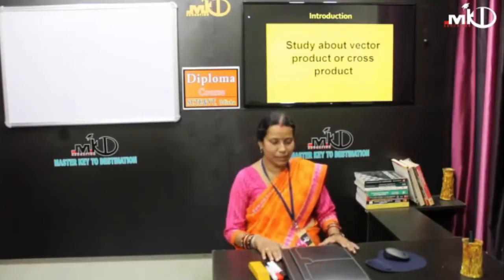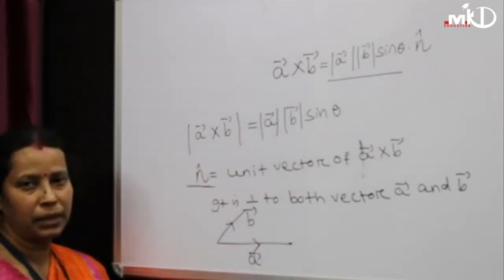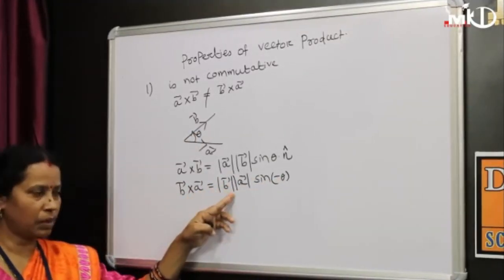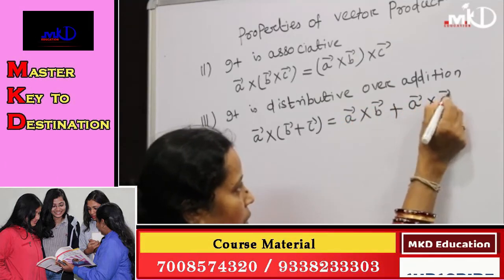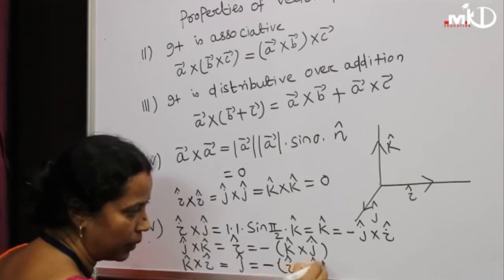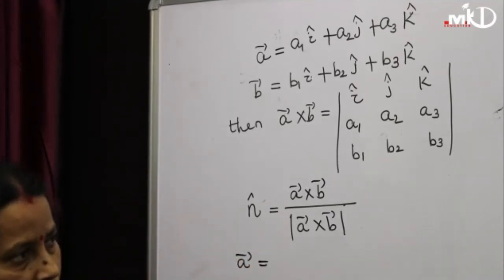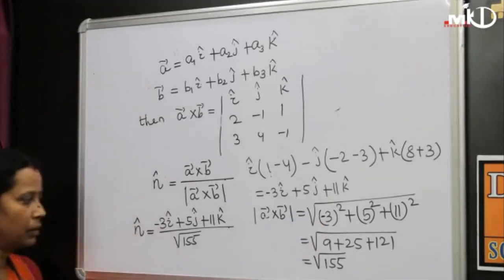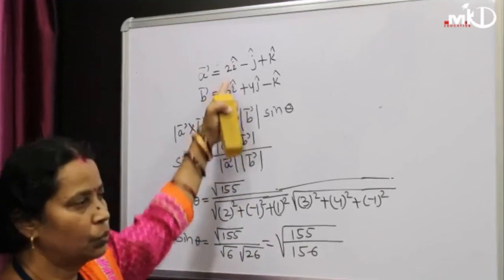Diploma I 1st yr(Common)I Engg. Math-II I Ch-1(05) I Vector Algebra I Vector product, Properties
Today we are going to learn Engineering Mathematics-II:Chapter-01 [class-05: Vector product, Properties of vector product ].

Other Important Links:
Engineering Mathematics-II  ( Chapter-01 )